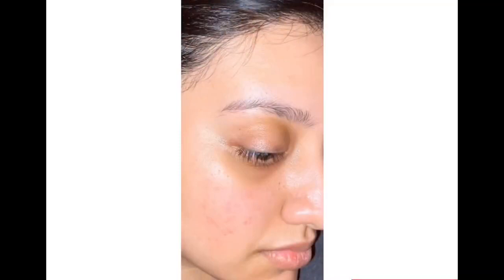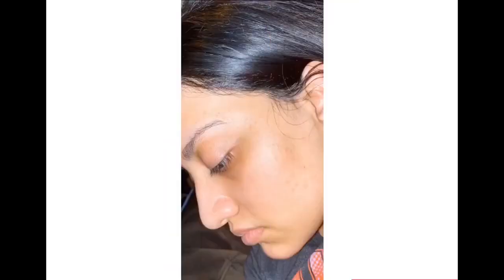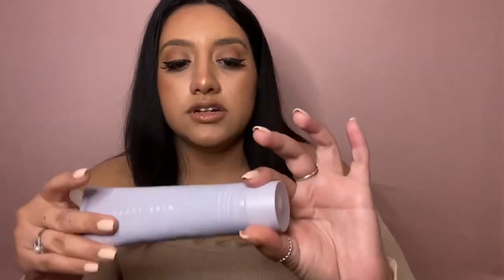FENTY SKIN REVIEW + BEFORE & AFTER PICS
hi im lidza & i am reviewing fenty skin (:
xoxo
products mentioned:
TOTAL CLEANS'R REMOVE-IT-ALL CLEANSER
cleanser/47618.html?cgid=shop-all
FAT WATER PORE-REFINING TONER SERUM
HYDRA VIZOR INVISIBLE MOISTURIZER BROAD SPECTRUM SPF 30 SUNSCREEN